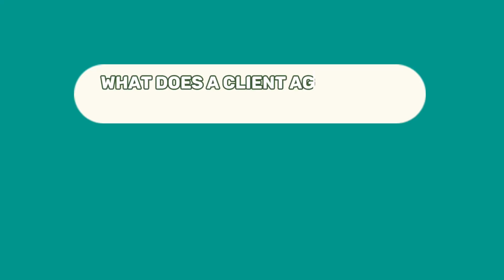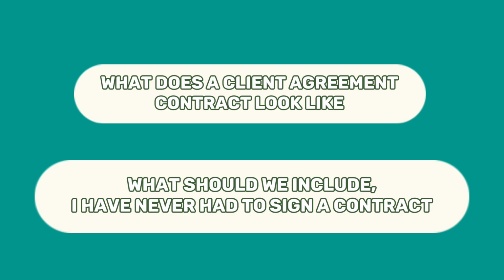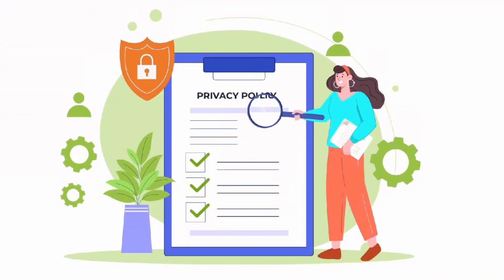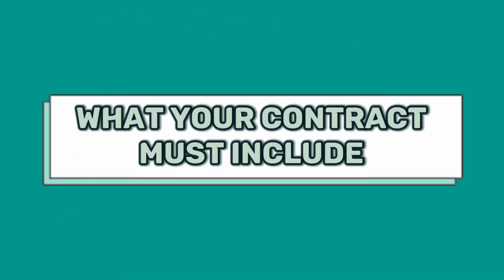What You Must Include In Your Client Contract {For Social Media Managers}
Client contracts can either save your business… or leave you stuck in unpaid, scope-creep chaos. In this video, I’m breaking down exactly what you need to include in your client contract as a Social Media Manager or service provider in 2025.

As someone who has worked with hundreds of clients and run an agency, I’ve seen what happens when there’s NO contract or a poorly written one. In this episode, you’ll learn: ✔️ Must-have contract clauses for protection
✔️ How to set clear deliverables and timelines
✔️ What to include for revisions, cancellations & refunds
✔️ Payment terms and late fee clauses
✔️ The red flags to avoid in client agreements

Send a dm on IG @microphonegoddess if you want my exact legally approved template

Land Clients In 30 Days Using this Content Magnet CheatSheet